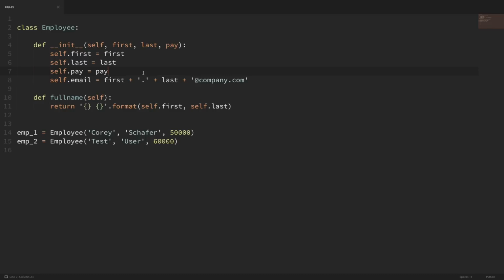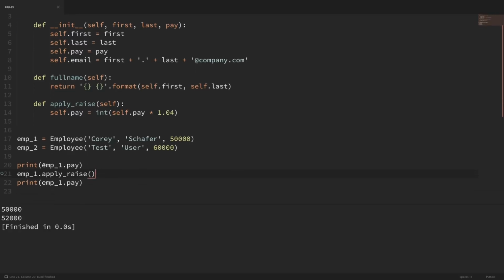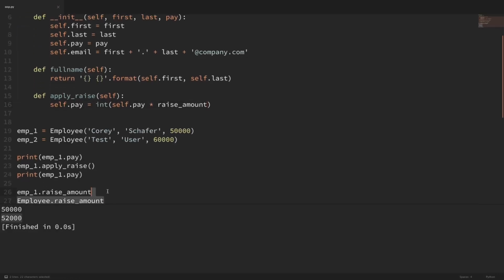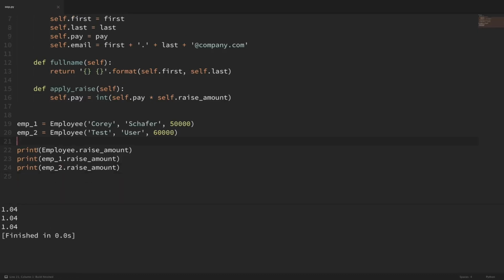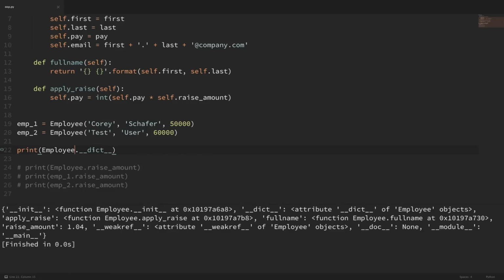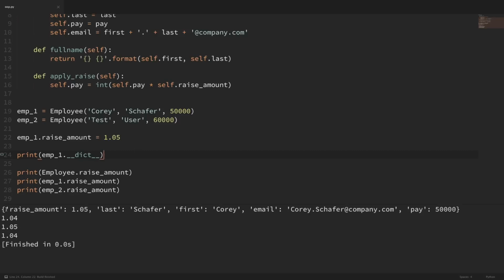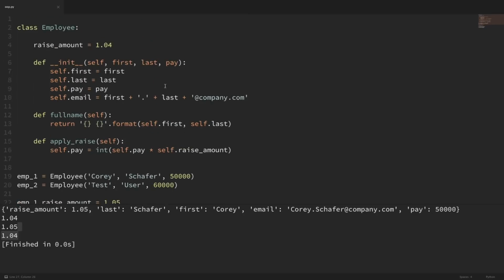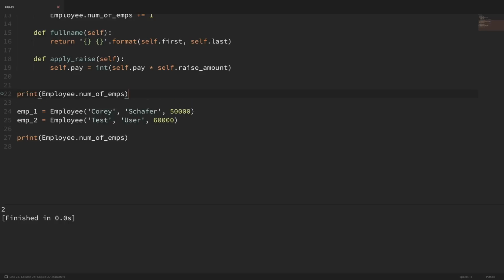Python OOP Tutorial 2 Class Variables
Like the video if you enjoyed the content.

Leave a comment to share your thoughts or questions.